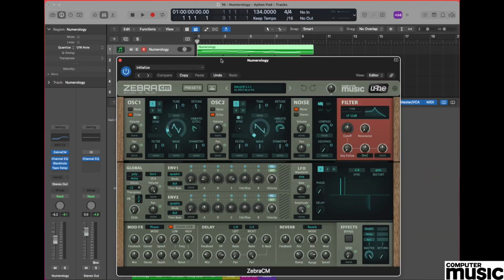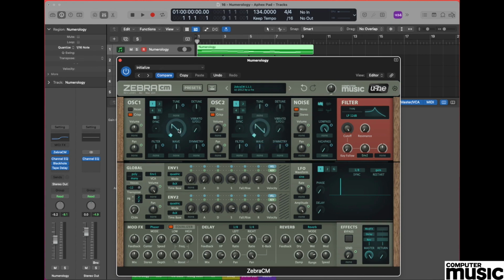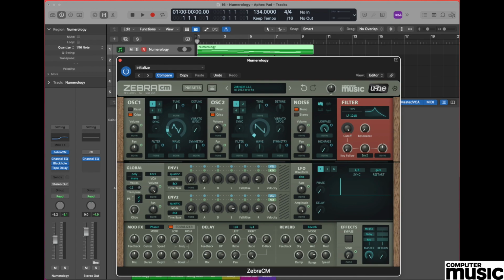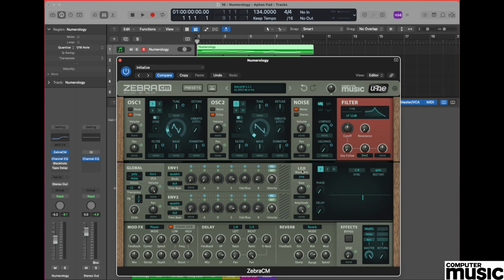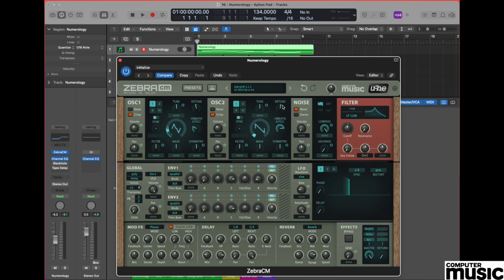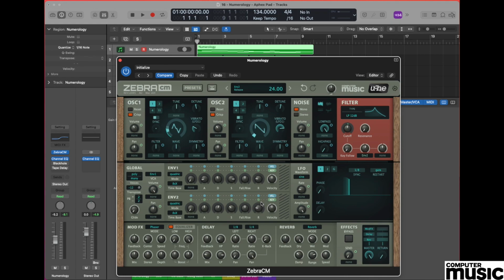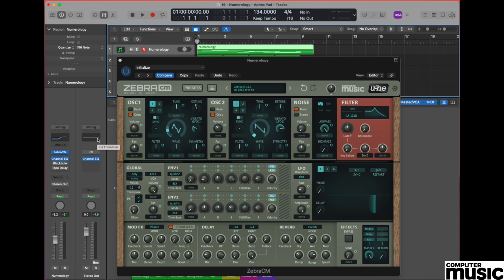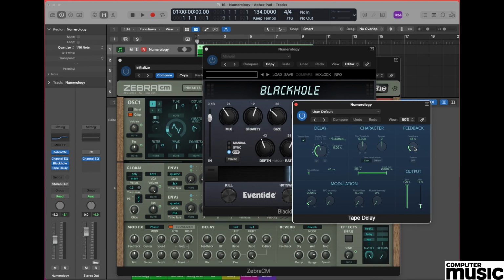Synth Masterclass #16 – Aphex Pads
This tutorial is from issue 310 (August 2022) of Computer Music magazine. Get the magazine from the following outlets:

OR DIGITAL